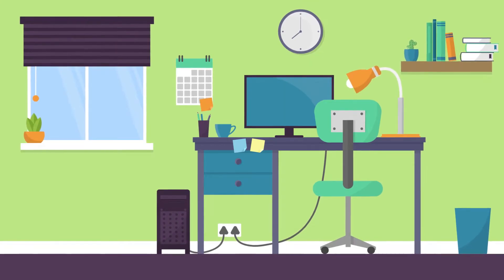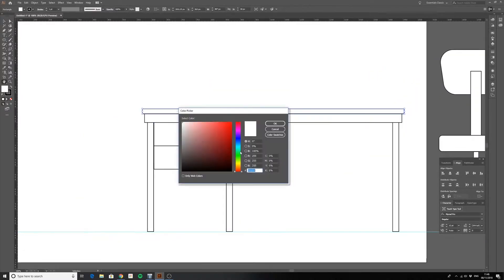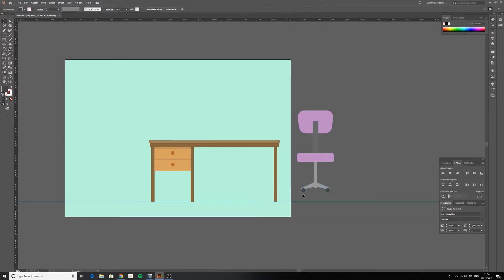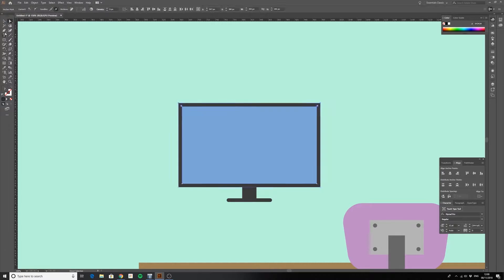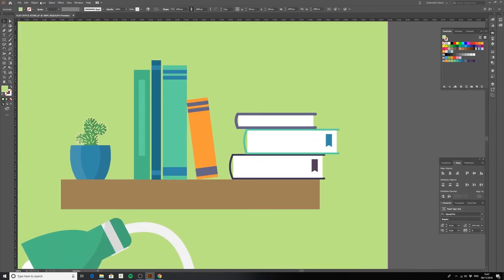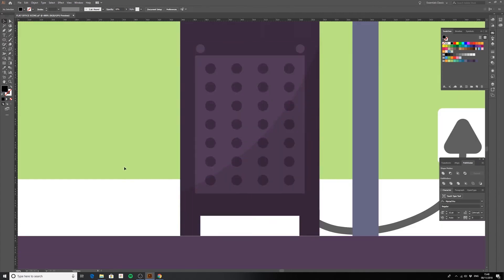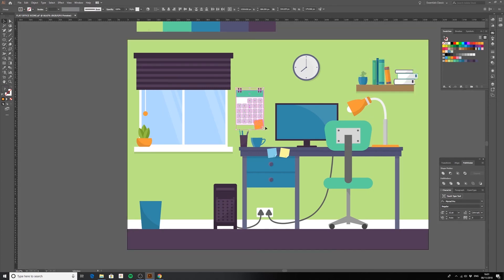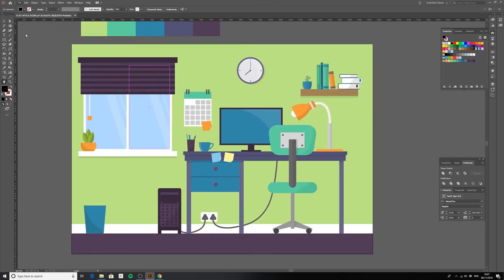Illustrator Tutorial - Home Office Flat Design | Illustrator CC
Just beginning to learn illustrator? Come and see just how simple it is to put together a flat design scene using mostly basic shapes.